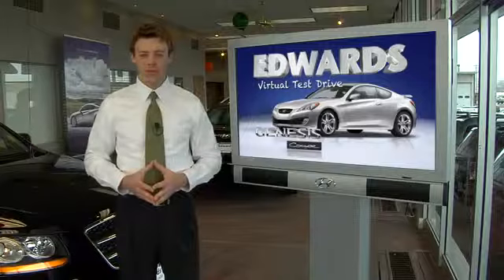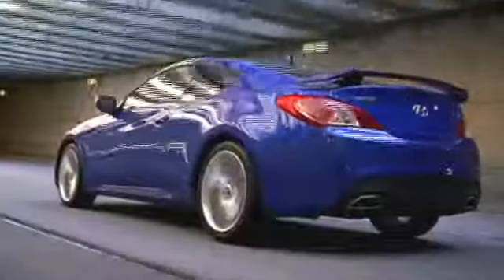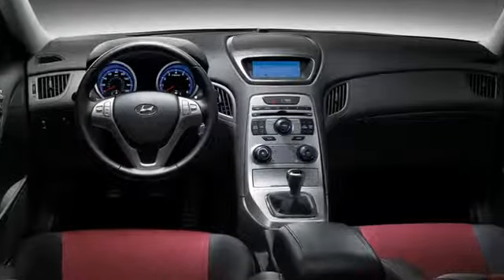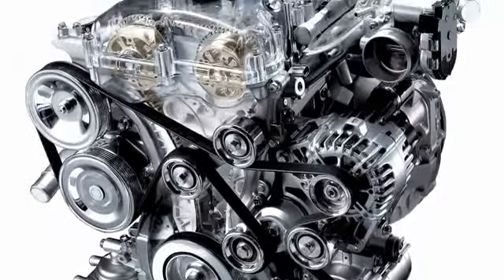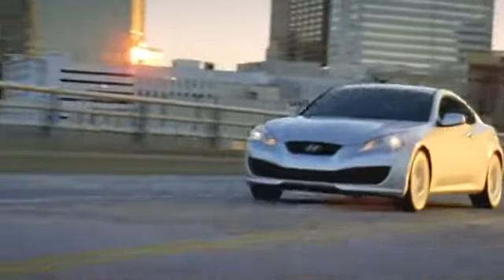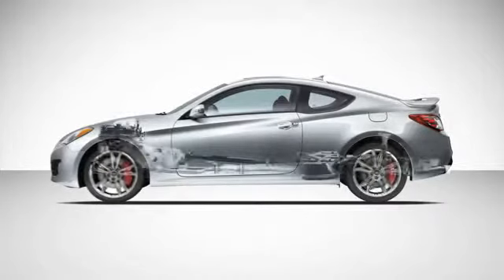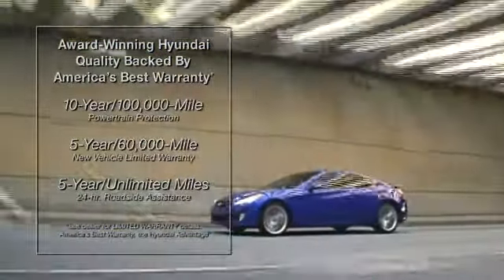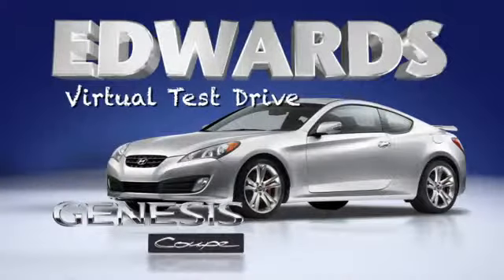2010 Hyundai Genesis Coupe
2010 HYUNDAI GENESIS COUPE Council Bluffs, IA
Stock

For more information on this vehicle and our full inventory, call Spencer Gardner at 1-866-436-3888.

Edwards Hyundai New
1029 32nd Avenue

Pick up this Tsukuba Red 2010 Hyundai Genesis Coupe, available today. Featuring manual transmission, it has 16 miles. This could be the one you've been searching for.